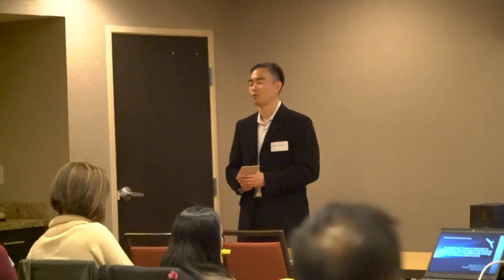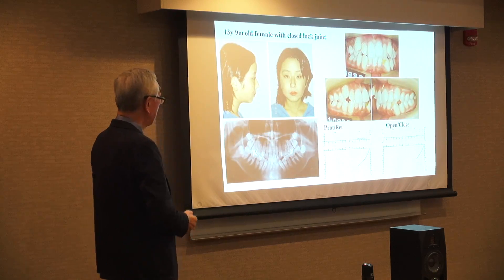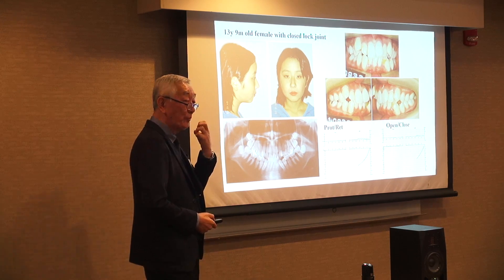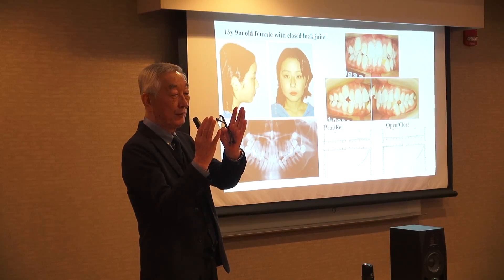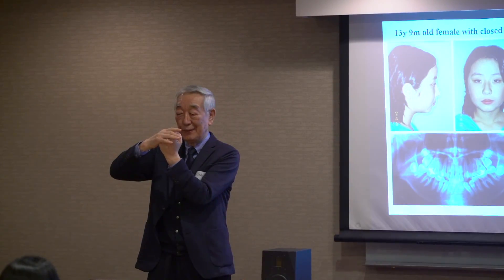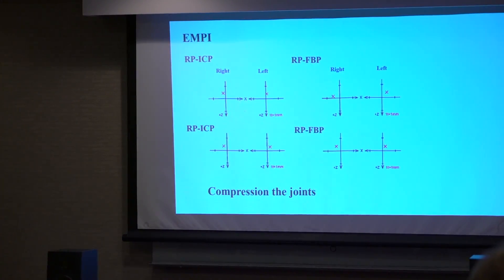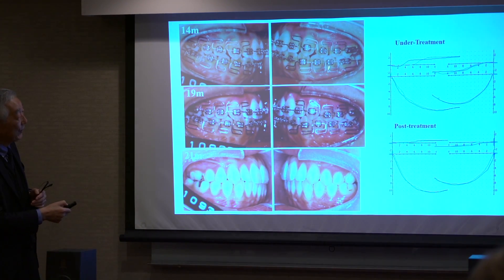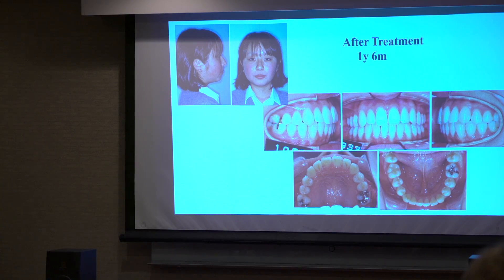E Line Orthodontics Seminar with Professor Sadao Sato.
Client: E Line Orthodontics.

"Achieving Health Through Occlusal Medicine"
By Professor Sadao Sato, DDS, Ph.D.

E Line Orthodontics Seminar and Dinner with Professor Sadao Sato, DDS, Ph.D.